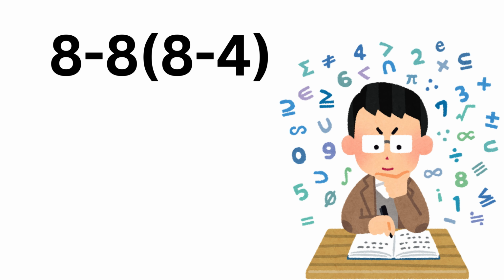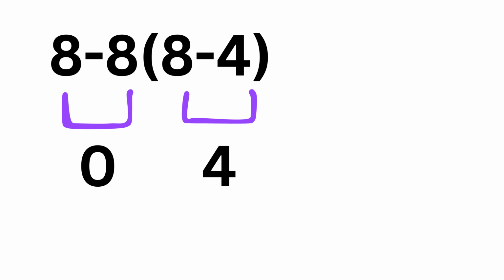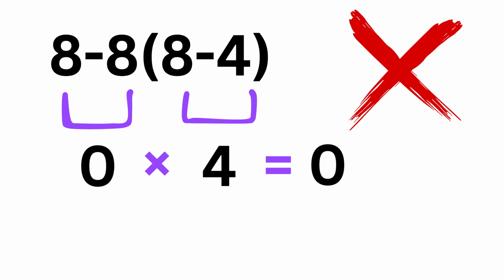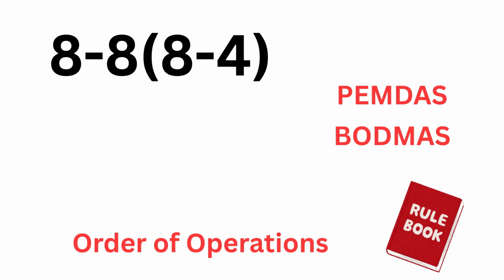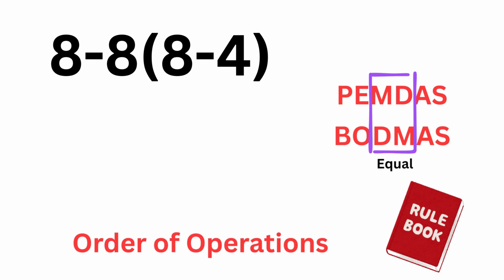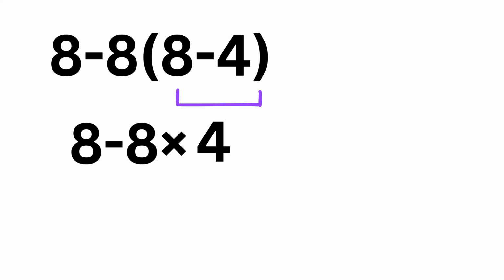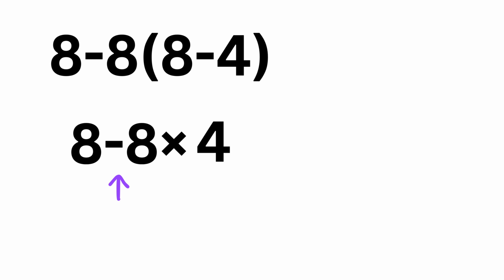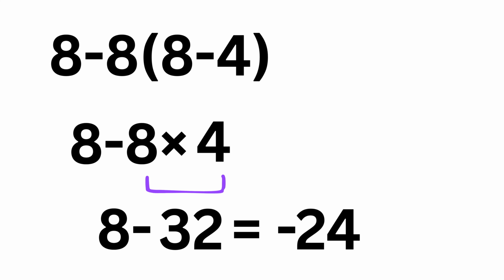Only 1 in 10 Can Solve This Tricky Math Equation!